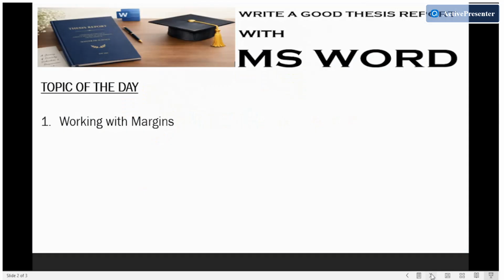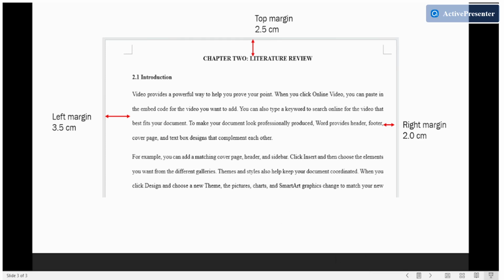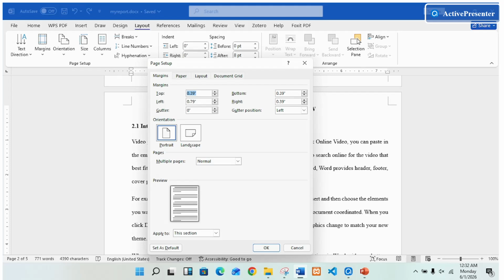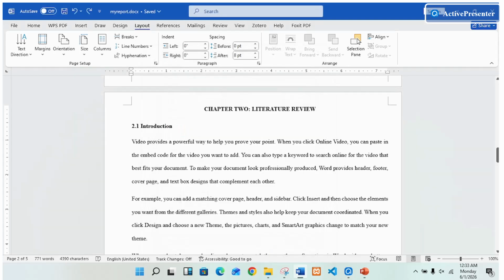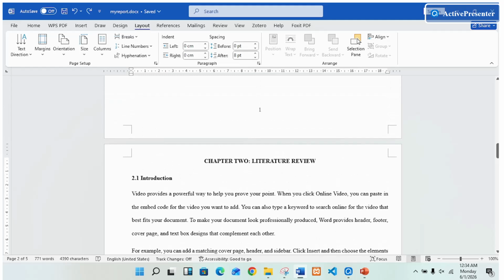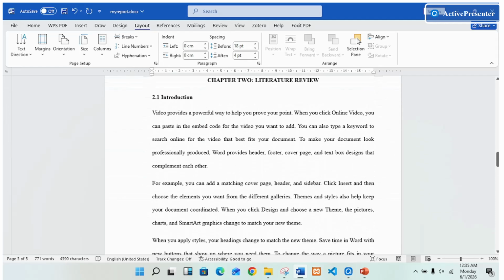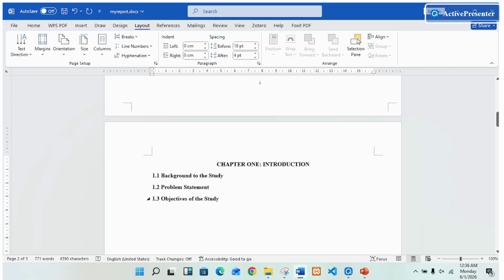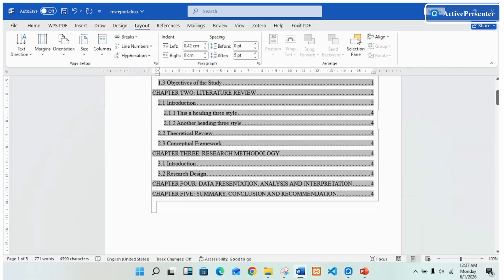#4 Thesis Writing with MS Word - Working with Margins